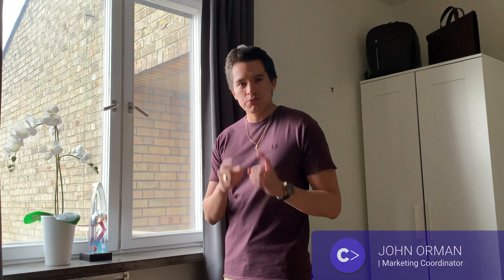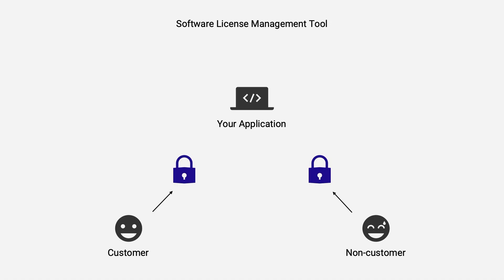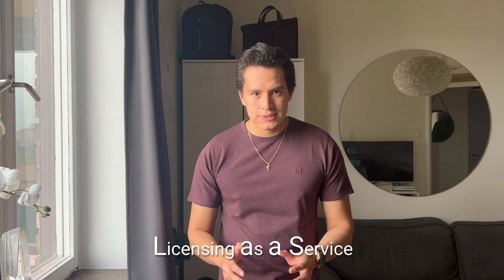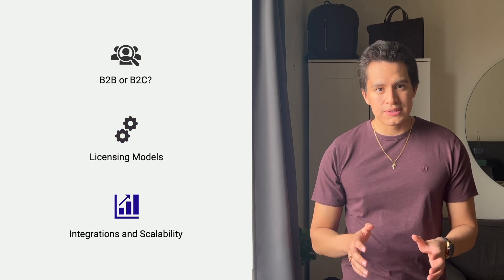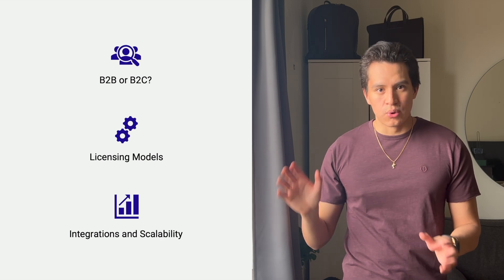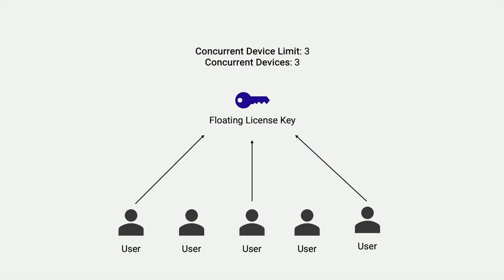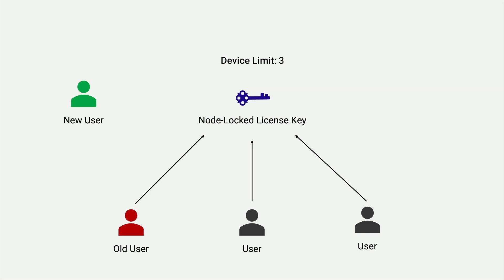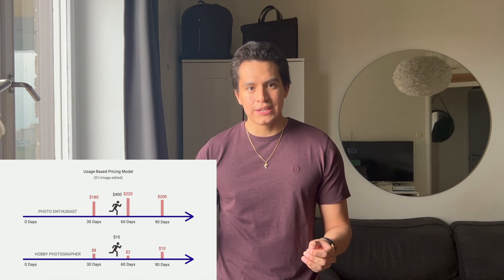How to Find the Best Software License Management Tool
If you want to know how to find the best software license management tool for your application, you must keep a few aspects in mind. In this video, I will cover the main things you need to consider before choosing the best software license management tool!

Cryptolens is a software license management tool with an easy-to-use dashboard for effortless license key creation and management. Our platform is trusted by hundreds of innovative industry leaders worldwide.

Chapters:
00:00 - Intro
00:22 - Software License Management Tool
01:08 - B2B or B2C Product
01:44 - Licensing Models
02:42 - Integrations and Scalability
03:19 - Final Advice
04:01 - Stay Smart!